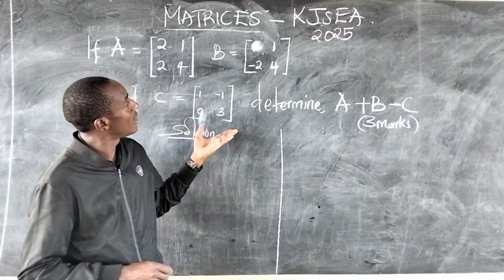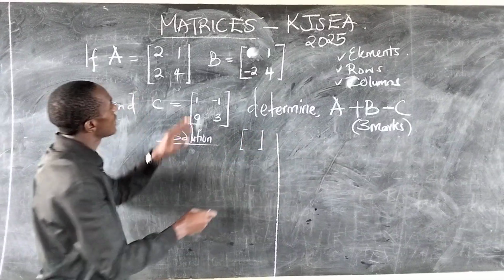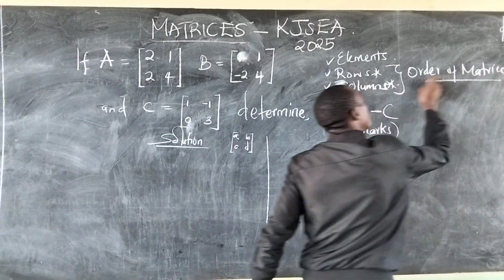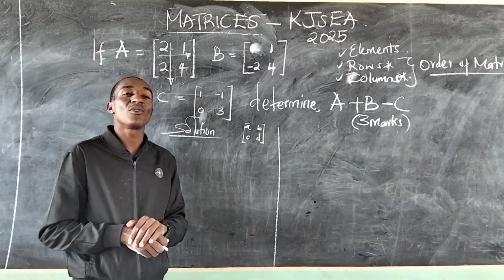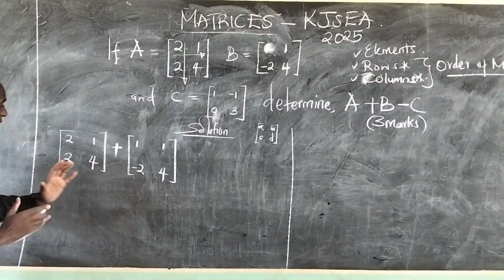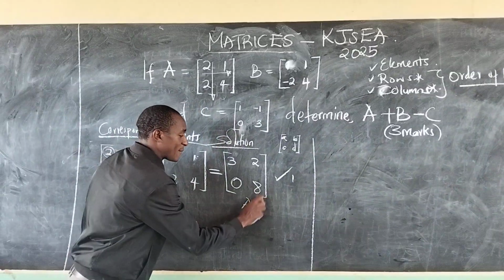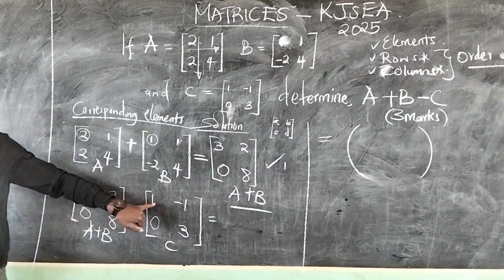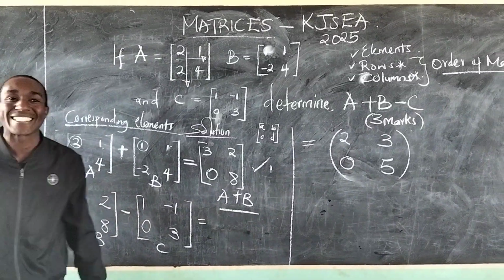KJSEA PREDICTION: MATHS GRADE 9...MATRICES- ADDITION & SUBTRACTION OF MATRICES....ORDER 2×2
🎥✨ Matrices Made Easy! ✨🎥
In this short video, we’ll learn how to add and subtract matrices step by step ➕➖. Perfect for Grade 9 students who want to understand the basics of matrix operations 📊✅.

📌 What you’ll learn:
🔹 How to add matrices correctly
🔹 How to subtract matrices step by step
🔹 Simple examples to boost your confidence 💡

📚 Great for revision, homework help, and exam prep! 📝💯